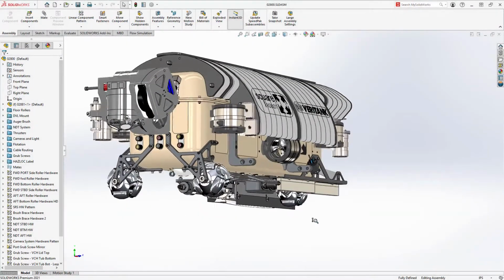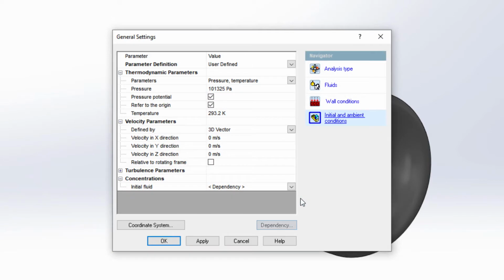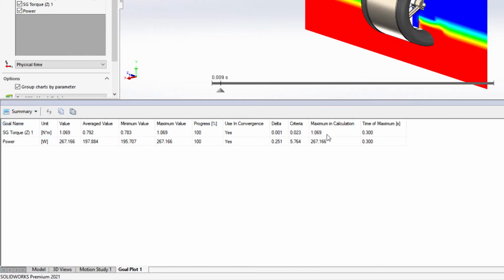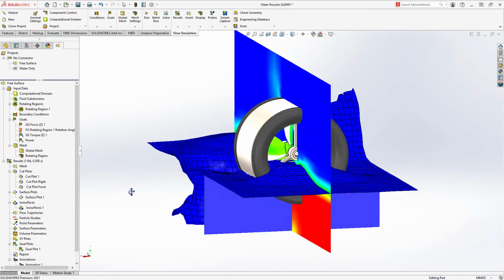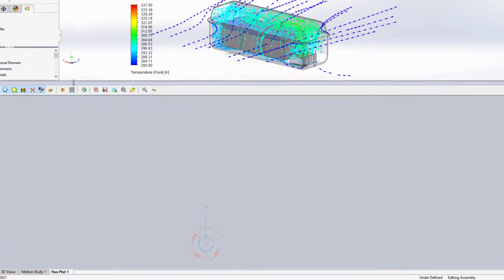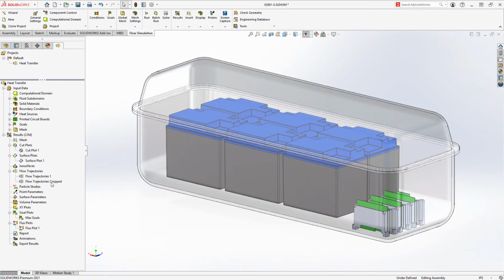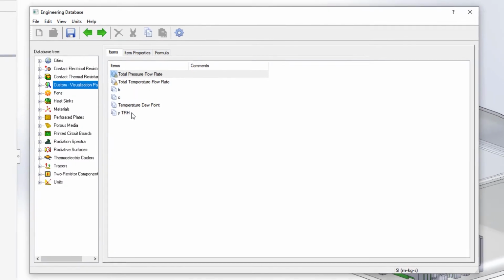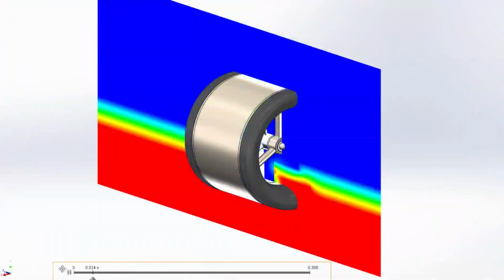What's New in SOLIDWORKS 2021 | Flow Simulation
The volume of fluid method (VOF) used to simulate flows with a freely moving interface between two immiscible fluids is enhanced in SOLIDWORKS Flow Simulation 2021, enabling you to include rotating regions and solve mixing simulations more accurately. For post processing activities, discover multiple improvements with plots that will reduce plot creation and modification time so you can publish and share meaningful results faster.
6th Floor, 17 Ho Van Hue, Ward 9, Phu Nhuan Dist., HCMC, Vietnam